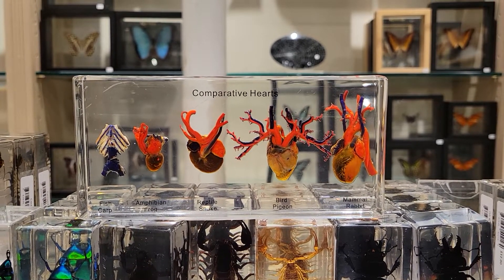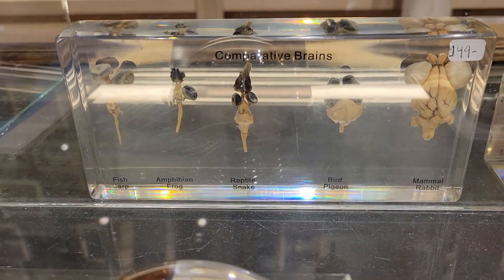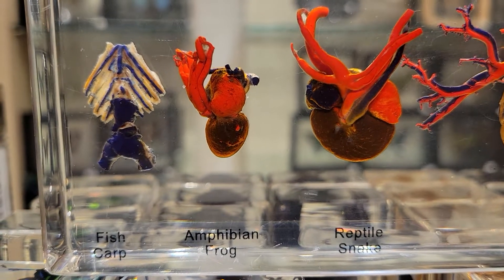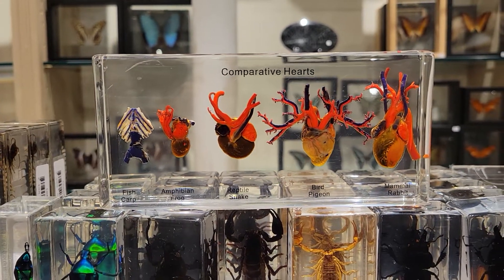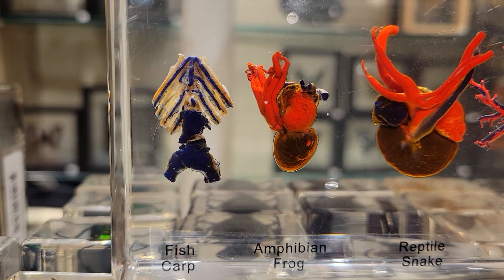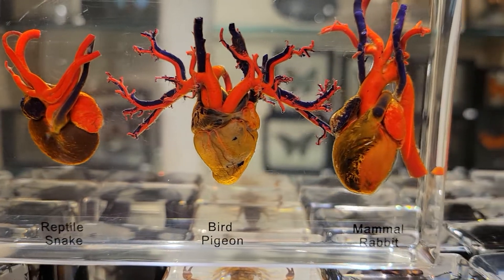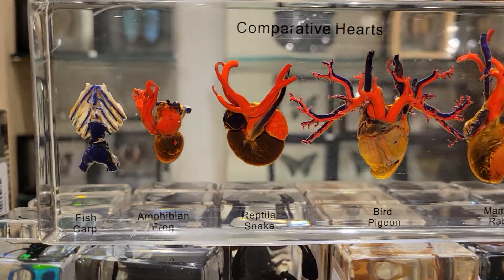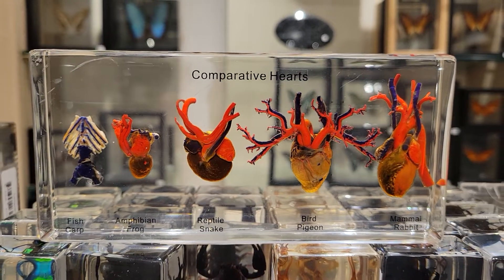The Evolution Show Episode 38 - Gifts from the Heart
This week on The Evolution Show: Gifts from the Heart!

It's that time of year again, and what could be more meaningful than giving someone an ACTUAL HEART to show them your affection? Today we're highlighting a five-in-one heart gift, our Comparison Hearts in Resin. Happy holidays!